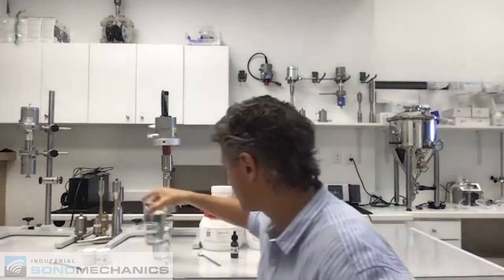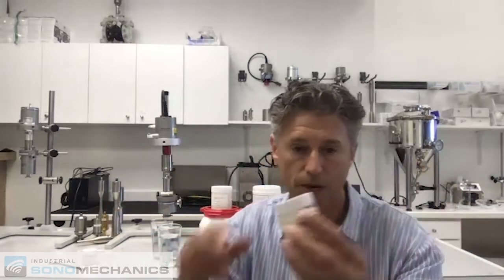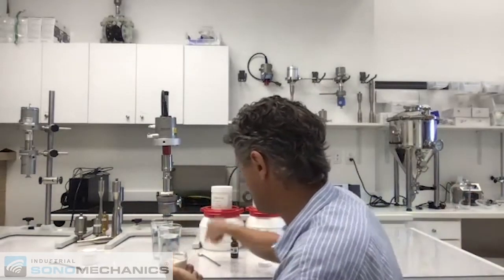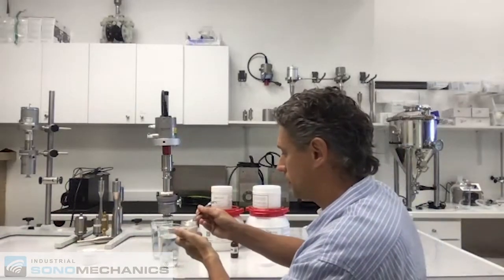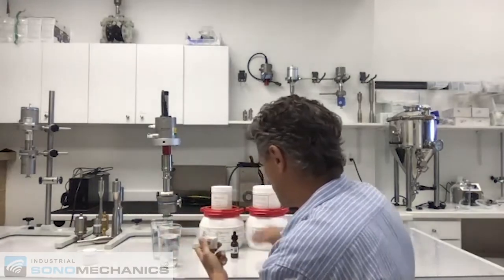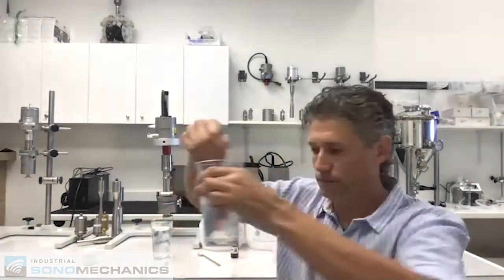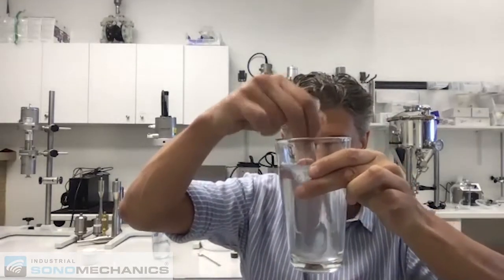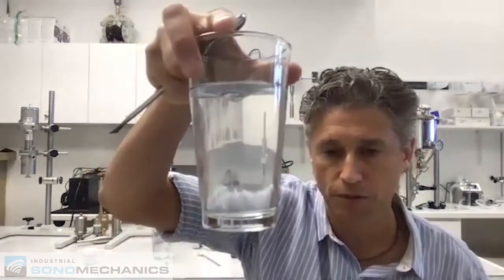Producing Water-Soluble CBD/THC Powders With ISM Ultrasonic Processors and NanoStabilizer®-LSO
In this Q&A session, Dr. Alexey Peshkovsky, President and Chief Scientific Officer of Industrial Sonomechanics (ISM), describes how to produce cannabis extract nanoemulsions in water-soluble powder form.

What is needed to produce water-soluble CBD/THC powder that reconstitutes back into a liquid nanoemulsion upon contact with water?

- ISM high-intensity ultrasonic processor
- Active ingredient (e.g., CBD, delta 9 THC, delta 8 THC, other hydrophobic bioactive)
- Distilled water
- NanoStabilizer®-LSO
- Drying solution (e.g., spray dryer)

Industrial Sonomechanics offers high-amplitude laboratory, bench and industrial-scale ultrasonic liquid processors for a wide range of applications, including the production of nanoemulsions, nanocrystals and liposomes, cell disruption, aqueous and solvent-based extraction, liquid degassing, nanoparticle deagglomeration, sonochemistry, and many more.

Learn how to formulate a stable, top tier nanoemulsion with long shelf life! ISM's technology has been adopted by manufacturers in the food and beverage industry to infuse their products and increase their bioavailability and absorption rates.